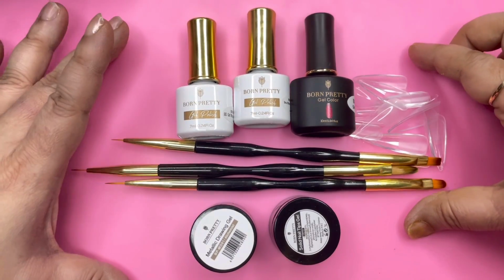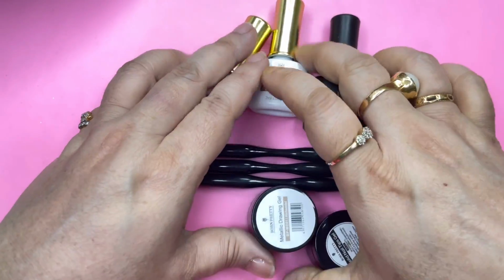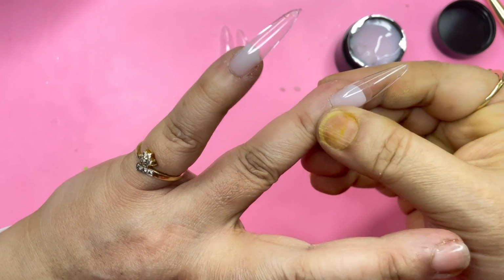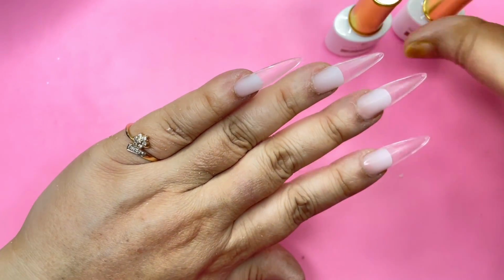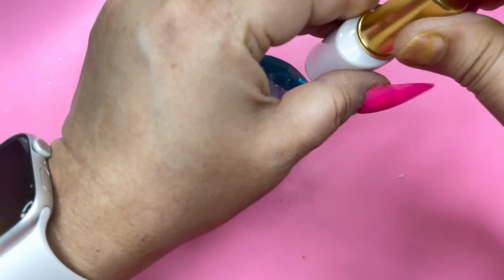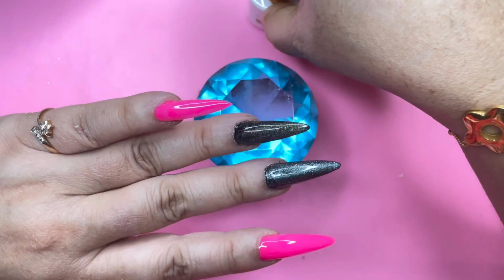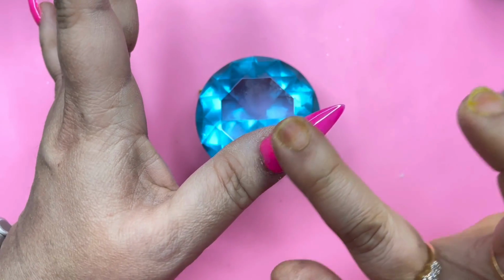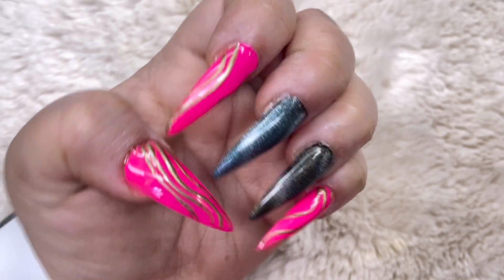Born Pretty Gel X Nails Tutorial | Nail Extension with Born Pretty Solid Gel | Gel X Application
EASY AND GENIUS GEL NAIL POLISH HACKS
I1 5-Minute Recipes For Your Manicure!

HOW TO DO SHELLAC GEL POLISH ON
NATURAL NAILS | Tutorial in Hindi BY NITU
KOHLI. New Delhi, INDIA.

100 EASY nail ideas! | HUGE nail art
compilation

HOW TO GEL EXTENSIONS NAILS
$20 AMAZON KIT | FOR BEGINNERS

Hard Gel Nail Extensions: Step by
Step How-To Tutorial

HOW TO DO GEL-X NAILS LIKE A
PRO EASY AND CHEAP*

Hiii Nail Friends❤️

I always try to offer you guys the best contents which are pretty easy and can be applied for your own self and on your friends, clients and loved ones. If you enjoy my video then please

Products I used in this video:

1.  BORN PRETTY Trendy Summer Series ( ID: 54247)
Color: BP124

2. BORN PRETTY Metallic Painting ( ID: 49151  )
Color: MD01

3. BORN PRETTY Colorful Solid Nail Tips Gel. ( ID: 54444)
Color: SN01

4. BORN PRETTY Sea Blue Cat Magnetic Gel  ( ID: 54748)
Color:  SB07

5. BORN PRETTY 9D Cat Magnetic Gel ( ID: 54697)
Color:   CM03